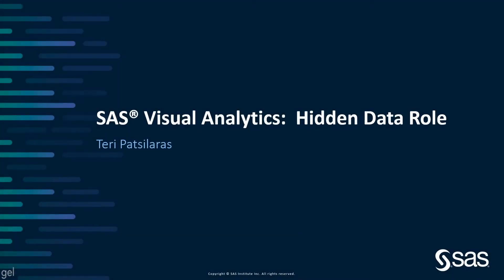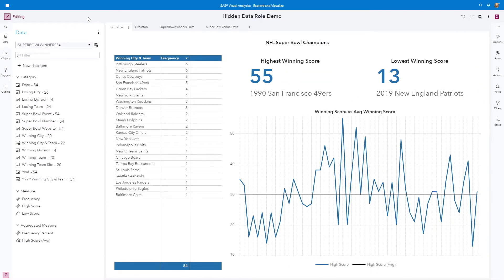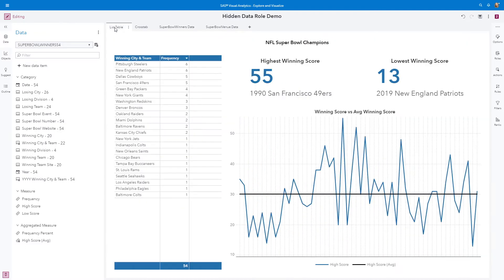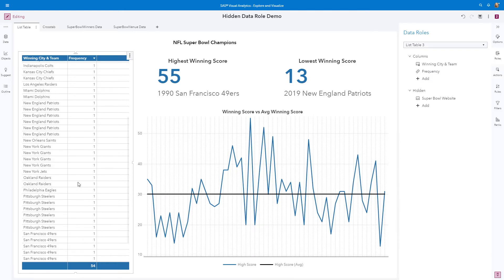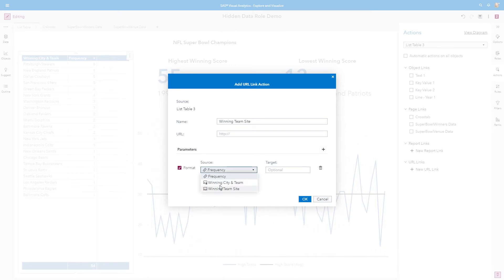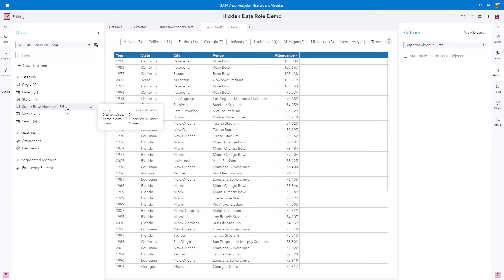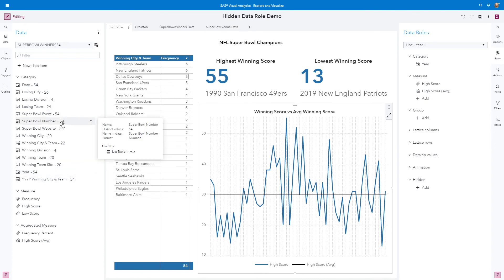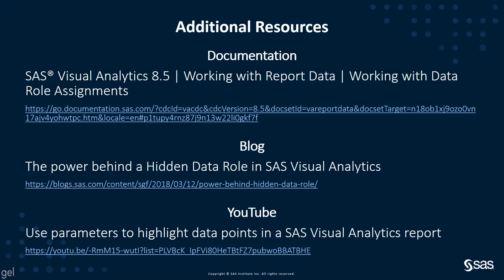SAS Demo | The Power Behind a Hidden Data Role in SAS Visual Analytics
In this SAS demo, Teri Patsilaras of SAS shows how to configure the Hidden Data Role to link to external URLs and then a data source mapping in SAS Visual Analytics 8.5. These techniques can be applied to releases of SAS Visual Analytics 8.2 and later.

Teri Patsilaras has been at SAS for over 14 years and focuses on how to efficiently and effectively apply data visualization techniques using SAS Visual Analytics.

Content Outline
0:00 – SAS Visual Analytics: Hidden Data Role
0:50 – Demonstration | Configure Hidden Data Role to link to an external URL
4:11 – Demonstration | Configure Hidden Data Role to configure a data source mapping for a page link
6:32 – Additional Resources

Related Resource
◉ SAS Visual Analytics 8.5 | Working with Report Data | Working with Data Role Assignments
◉ The power behind a Hidden Data Role in SAS Visual Analytics